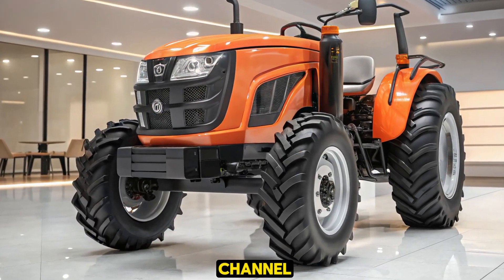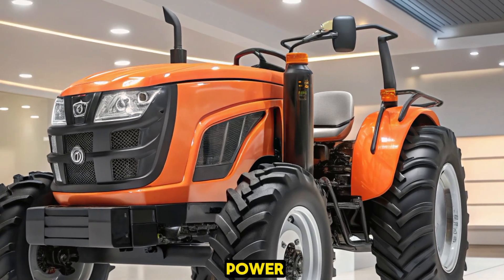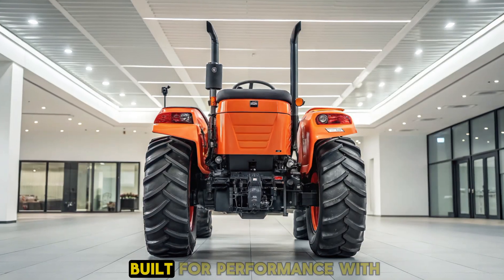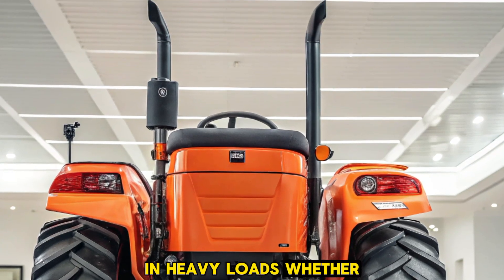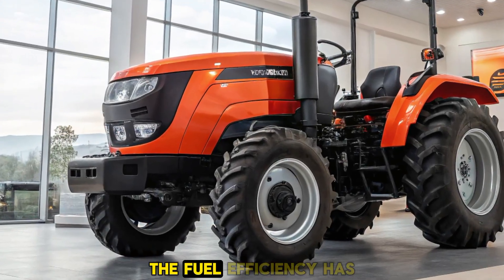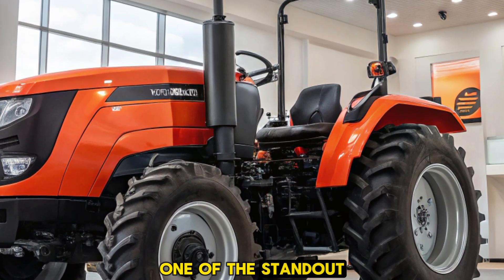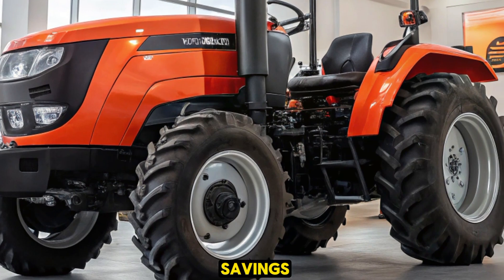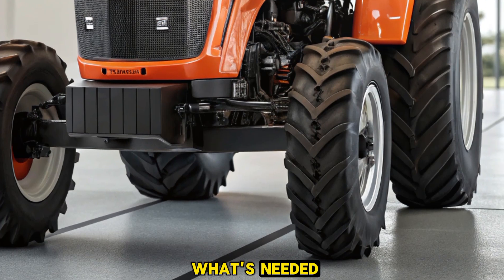"The Future of Farming? The 2025 Torza 110 Will Shock You!"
Welcome to the channel! Today, we’re diving into the 2025 Torza 110 Tractor—a game-changer in the world of farming machinery. This next-gen tractor combines power, efficiency, and cutting-edge technology to deliver top-tier performance for modern farmers.

In this video, we’ll break down:
✅ 110 HP Engine – Power and fuel efficiency combined
✅ Advanced CVT Transmission – Smooth acceleration & optimal torque
✅ Smart Technology – Digital dashboard, GPS guidance & real-time diagnostics
✅ Hydraulic System – Multi-function setup for seamless attachment handling
✅ Comfort & Durability – Ergonomic design, climate-controlled cabin & reinforced build

With remote monitoring, improved safety features, and next-level automation, the Torza 110 is built to redefine efficiency on the field!

1. “2025 Torza 110 – The Future of Farming Is Here!”

2. “This Tractor Will Change Everything! 🚜”

3. “Is the Torza 110 the Best Tractor of 2025?”

4. “Unbelievable Features of the 2025 Torza 110!”

5. “Farmers Can’t Stop Talking About THIS Tractor!”

6. “Revolutionary or Overhyped? Torza 110 Review!”

7. “Why Everyone Wants the 2025 Torza 110 🚀”

8. “The Smartest Tractor Ever? Torza 110 In-Depth Look”

9. “Warning: This New Tractor Will Destroy the Competition!”

10. “Torza 110 – Next-Level Performance & Technology Unveiled!”